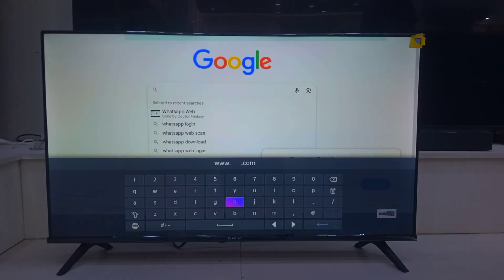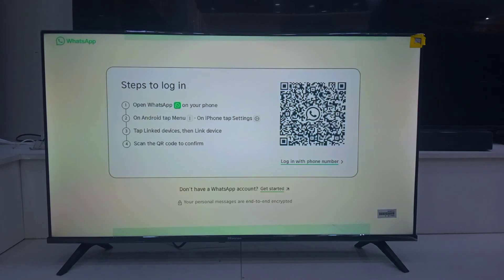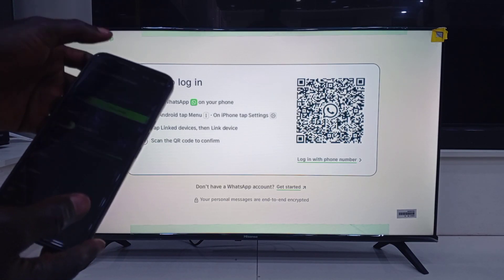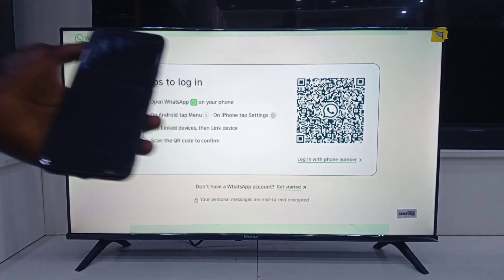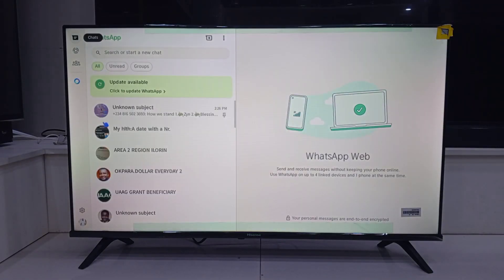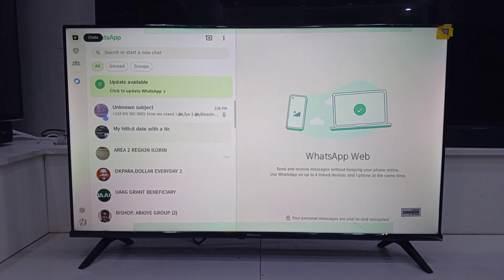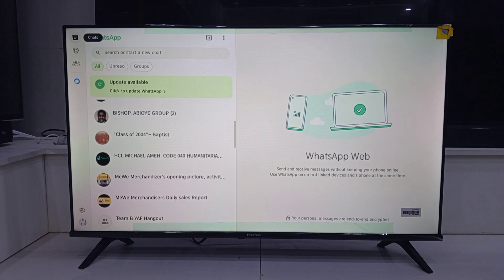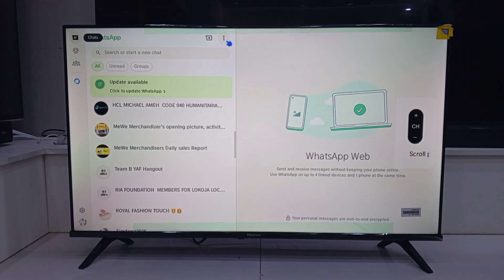How to Use WhatsApp on Hisense VIDAA Smart TV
Want to chat on WhatsApp using nothing but your Hisense VIDAA Smart TV? In this simple tutorial, I’ll show you how to use Web WhatsApp on any VIDAA OS TV no app install needed! You’ll learn how to launch the built‑in browser, navigate to web.whatsapp.com, scan the QR code, and start messaging right from your big screen. Perfect for video calls, family group chats, or catching up on texts while you binge your favorite shows.

Whether you’ve got a new Hisense TV or an older model, this trick works across all VIDAA OS versions no PC, no side loading. Just grab your remote, your phone, and let’s get chatting!

00:00 Intro & What You’ll Need
00:20 Open Hisense Browser
00:45 Go to web.whatsapp.com
01:15 Scan QR Code with Phone
01:45 Navigate Chats on TV
02:10 Pro Tip: Use Keyboard/Mouse
02:30 Wrap-Up & CTA